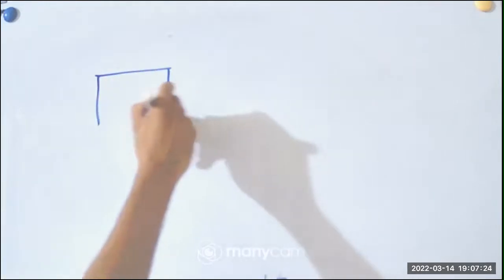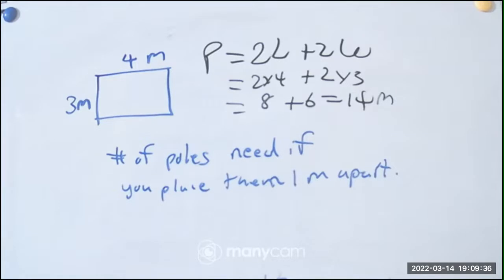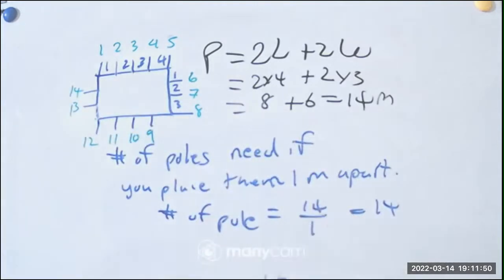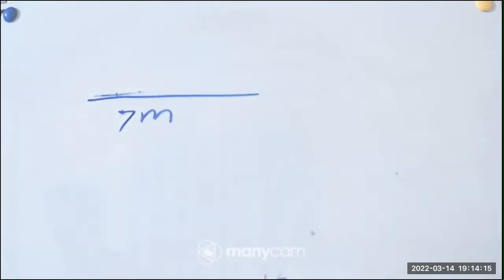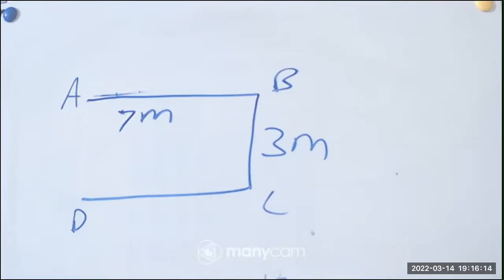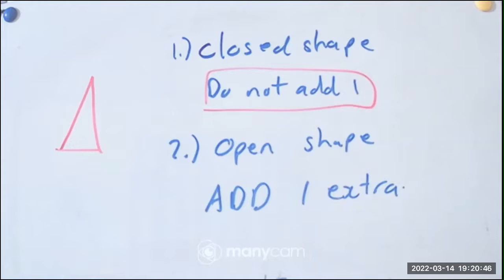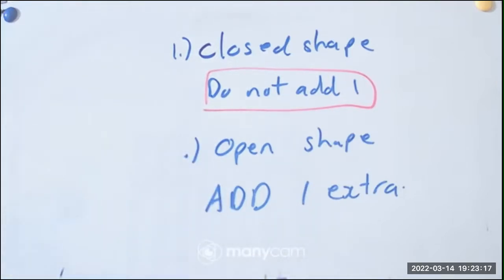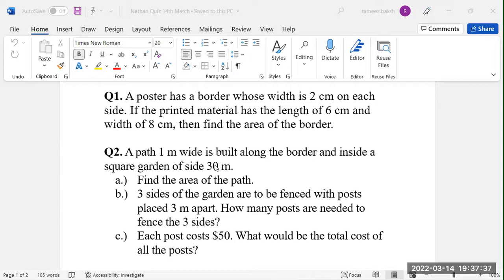PTI Live Online Classes (March 2022) 2022-03-14 23:05:11